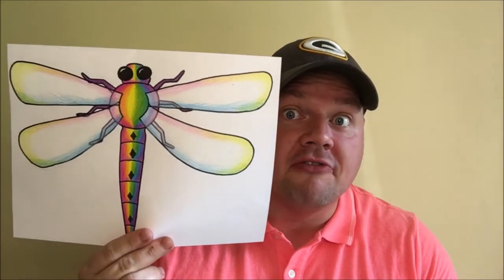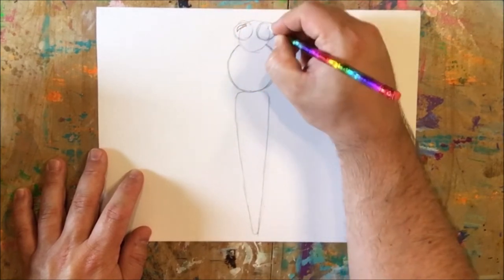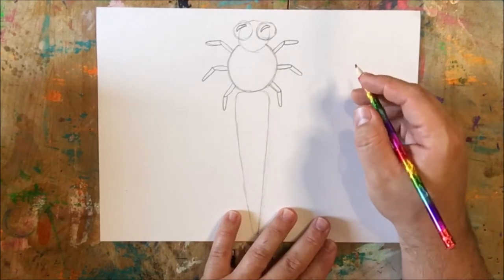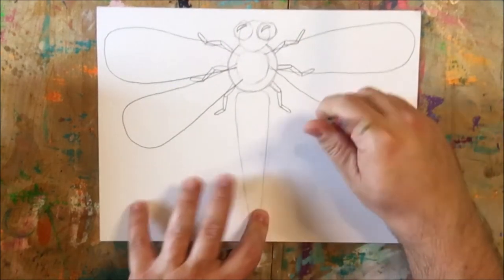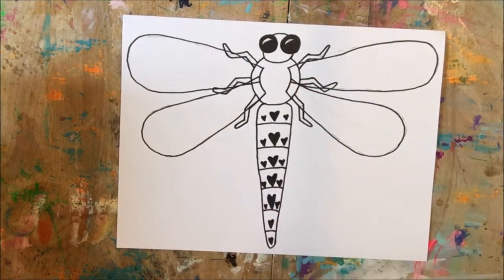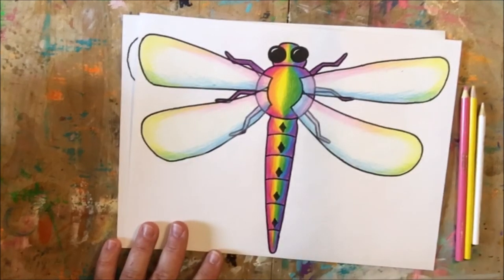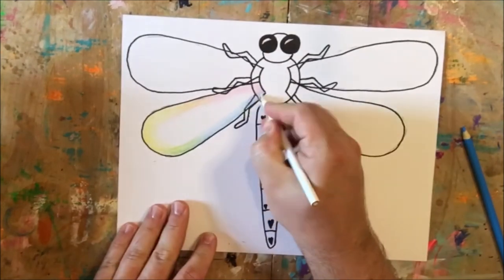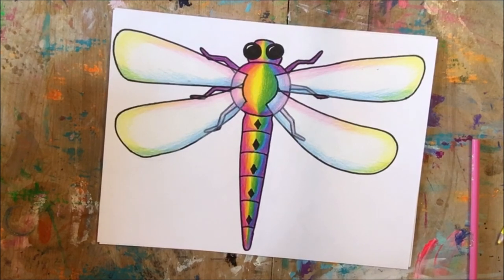Dragonfly - Drawing with Mr. Scholten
Students will learn how to draw a dragonfly while reviewing the parts of an insect. Students will also learn how to create an iridescent effect on the wing!